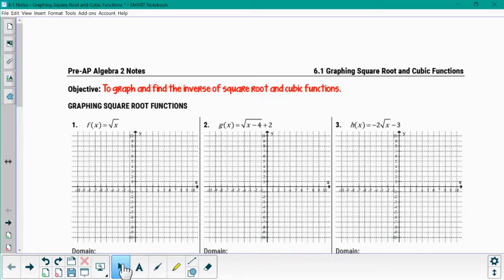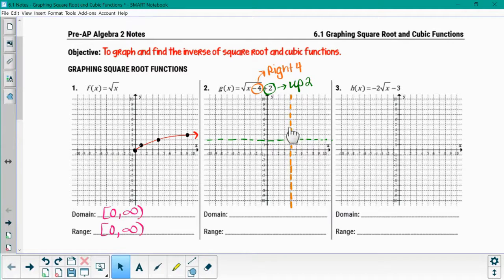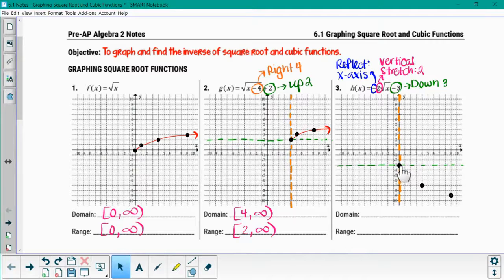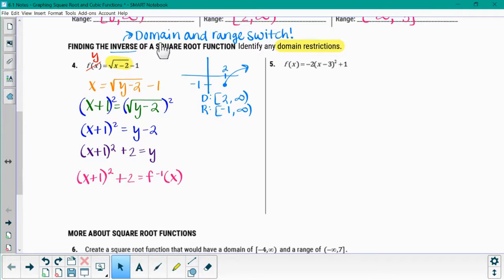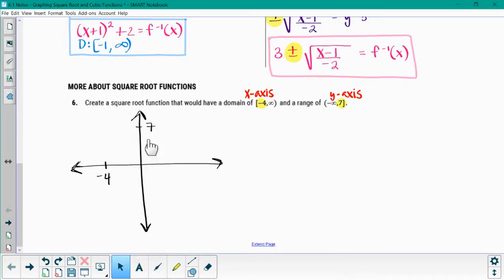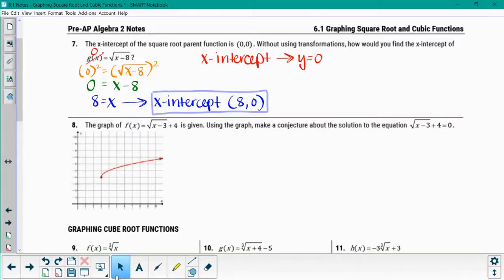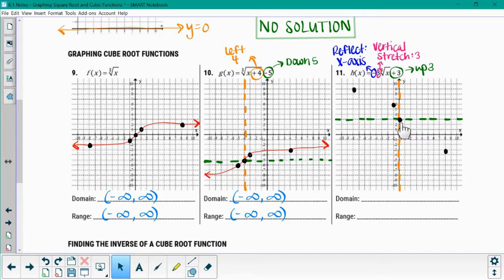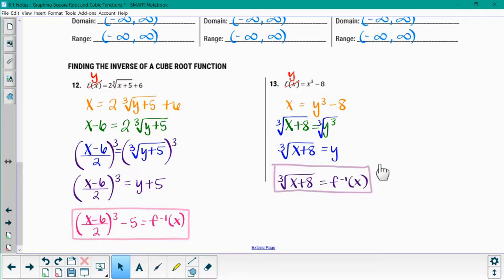6.1 Graphing Square Root and Cubic Functions